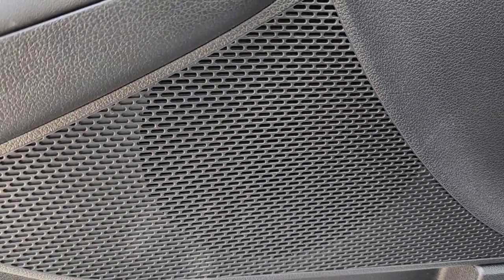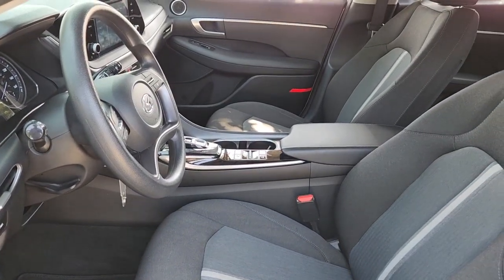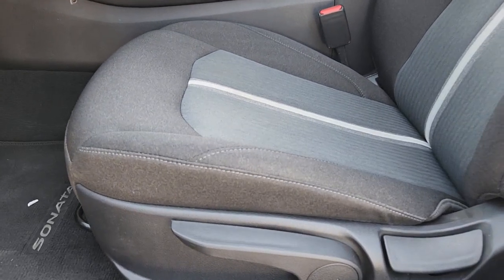2022 Hyundai Sonata Arlington, Dallas, Grand Prairie, Forest Hill, Fort Worth NH133554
Shimmering Silver Pearl Used 2022 Hyundai Sonata SE available in 1120 I-20 West, Arlington, Texas at Vandergriff Hyundai. Servicing the Arlington, Dallas, Grand Prairie, Forest Hill, Fort Worth area.

Vandergriff Hyundai
1120 I-20 West

#1 Certified Pre-Owned dealer in Texas!!! GREAT DEAL PRICED TO MOVE! RARE FIND! ONE OWNER! BLUETOOTH!!! BACKUP CAMERA!!! ALLOY WHEELS CLEAN CARFAX!!! Sonata SE 4D Sedan 2.5L I4 8-Speed Automatic with SHIFTRONIC FWD Shimmering Silver Pearl Black w/Premium Cloth Seating Surfaces Cargo Hook Cargo Net Cargo Package (DISC) Reversible Cargo Tray.brHere at Vandergriff Hyundai we strive to provide some of the best prices in the DFW Metroplex and surrounding areas. Our team works hard to give you the best Pre-Owned purchase experience. Thank you for choosing Vandergriff Hyundai. Price excludes tax title license and document fee.. Please print this page and come see us NOW for a personalized test drive towards your new vehicle! At Vandergriff Hyundai we go above and beyond expectations. Come experience the difference in our services products and processes. professionalism integrityand commitment. Located at I-20 and Cooper across from the Parks Mall in Arlington. Certified. Hyundai Certified Pre-Owned Details:brbr * Roadside Assistancebr * Limited Warranty: 60 Month/60000 Mile (whichever comes first) from original in-service datebr * 173+ Point Inspectionbr * Includes 10-year/Unlimited mileage Roadside Assistance with Rental Car and Trip Interruption Reimbursement; Please see dealers for specific vehicle eligibility requirements. 10-Year/100000 Mile Hybrid/EV Battery Warranty. 3 months Siru-iusXM trial subscriptionbr * Warranty Deductible: $50br * Vehicle Historybr * Powertrain Limited Warranty: 120 Month/100000 Mile (whichever comes first) from original in-service datebrbrbr28/38 City/Highway MPG